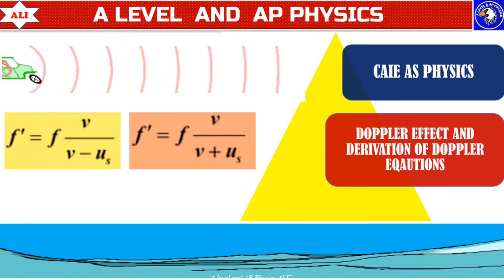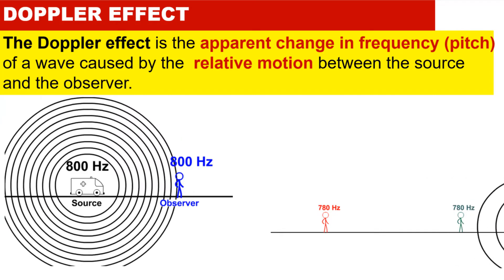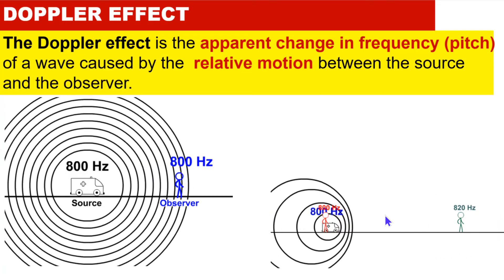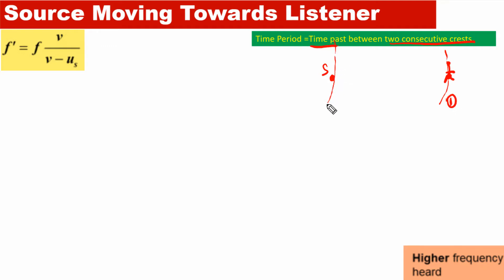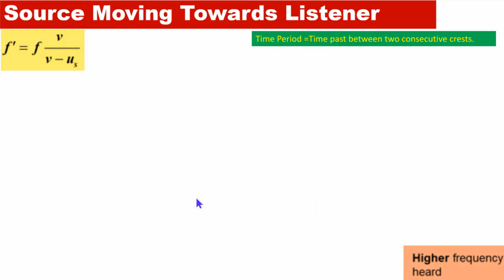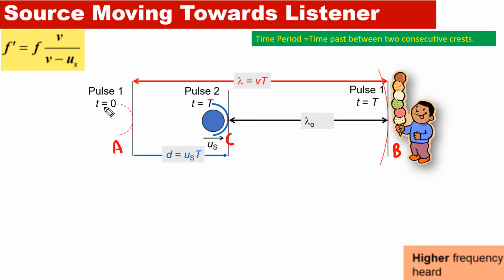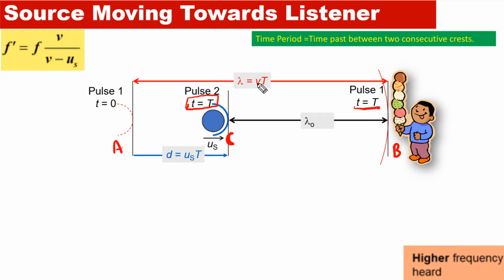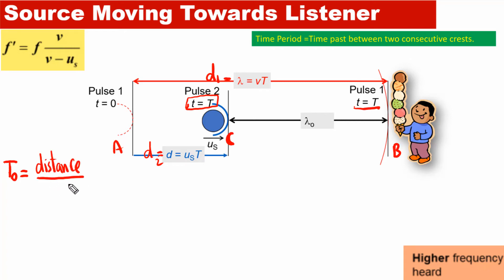Doppler Effect and Derivation of Doppler Equations Made Easy Part I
CIE AS Physics Doppler Effect and Derivation Doppler Equation
In this lesson, you will learn what is Doppler effect and how to derive Doppler equation when the source is moving towards listener .